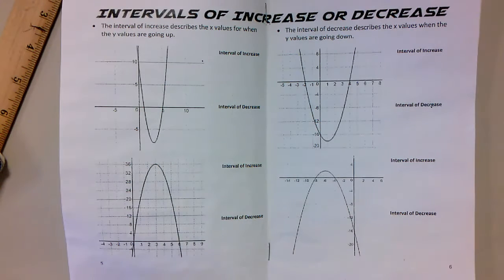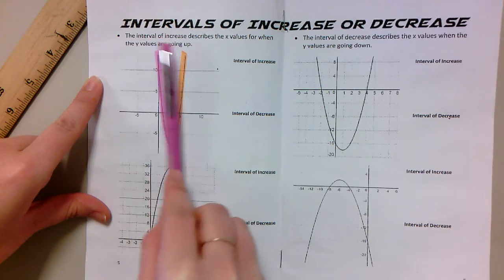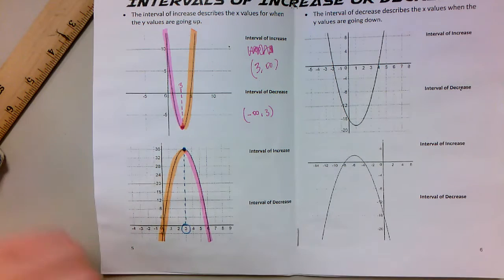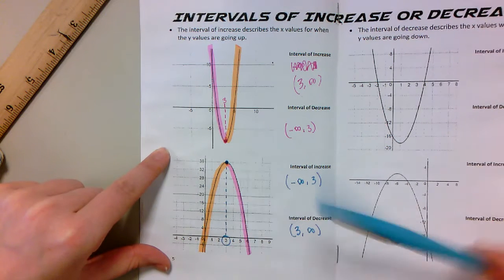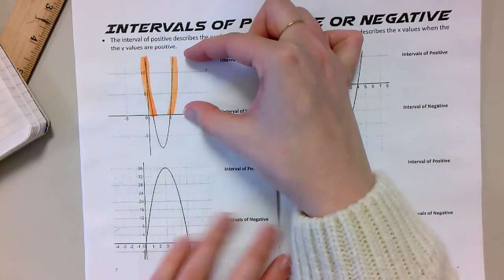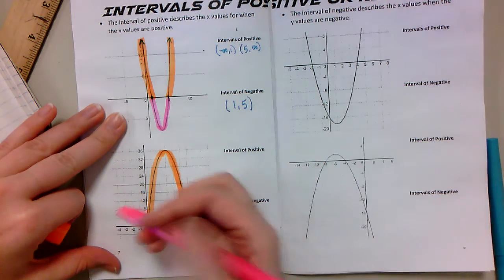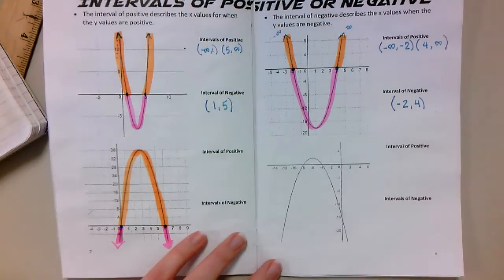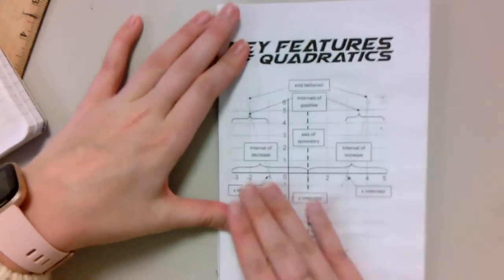Key Features of a Quadratic Part 2